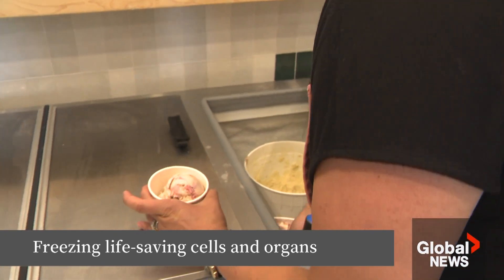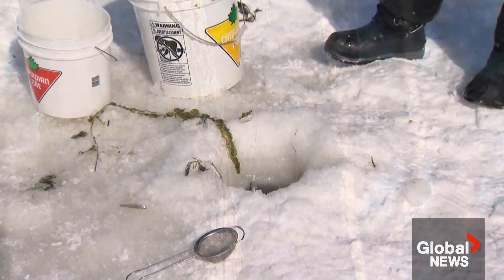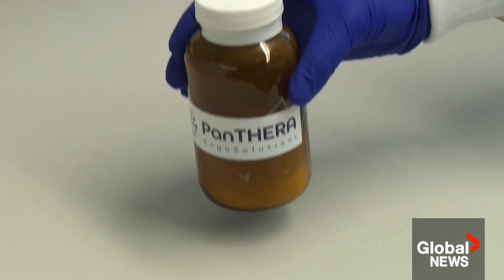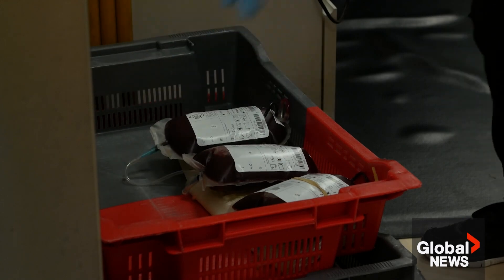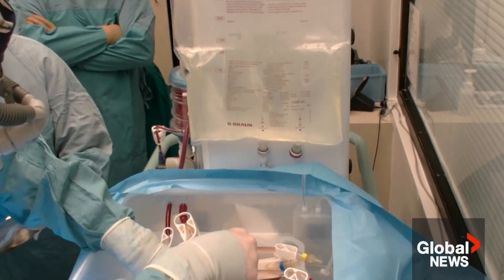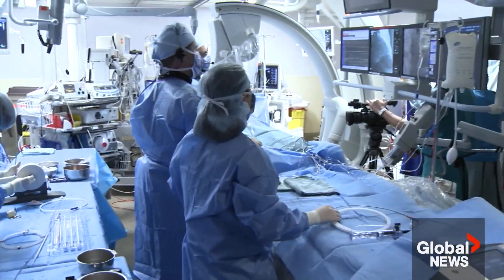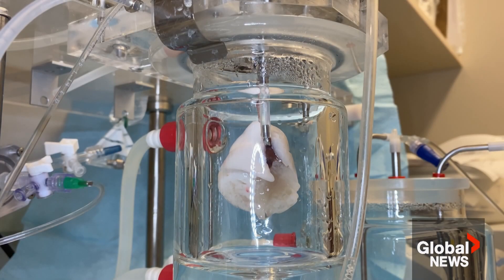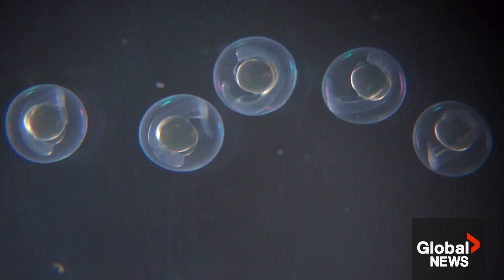Cryopreserving organs: University of Alberta scientists search for ways to revive life-saving cells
There have been some amazing advances in cell-based medicine over the past decades yet freezing them without damaging them remains a big problem. Now, University of Alberta researchers are using trees, frogs and fish in winter to solve that problem.

“Fish actually live in an environment where their body fluids should freeze because it’s below zero, but they don’t. And that’s because they have these ice blockers or ice inhibitors” said Dr. Jason Acker, a professor at the University of Alberta.

As Su-Ling Goh reports, the U of A team hopes their cryogenics freezing discovery could help save millions of lives each year.